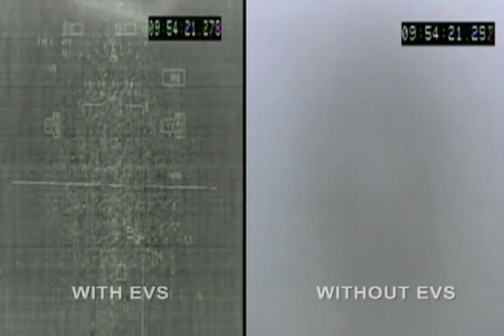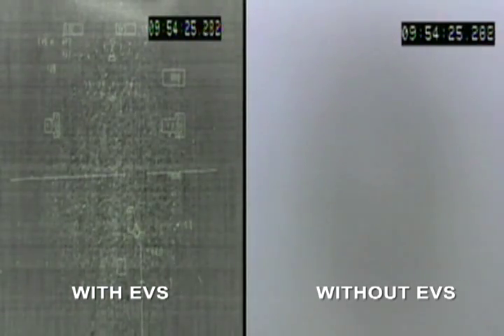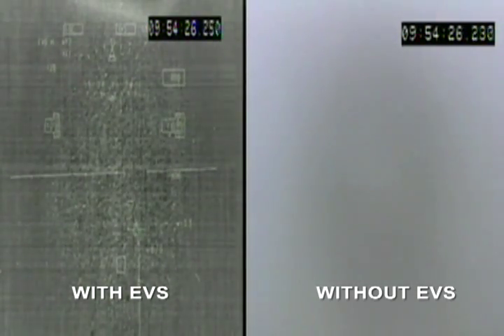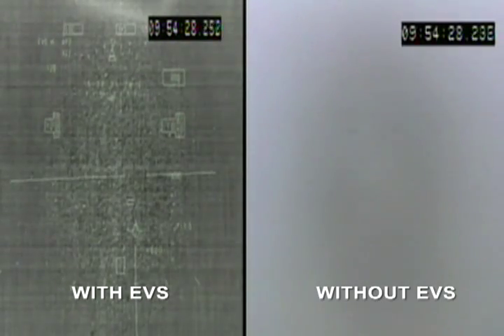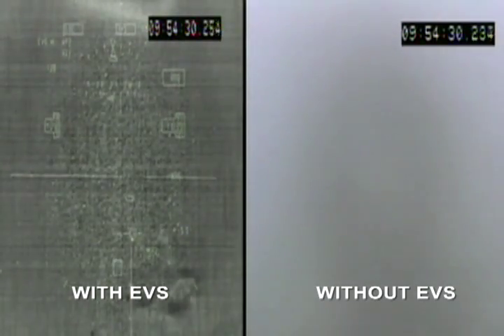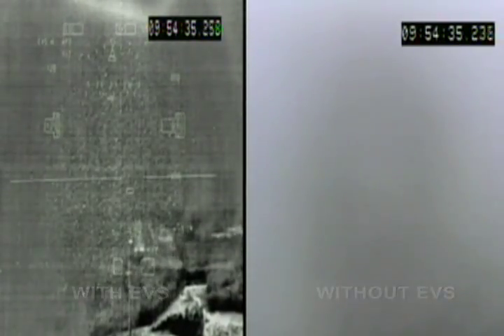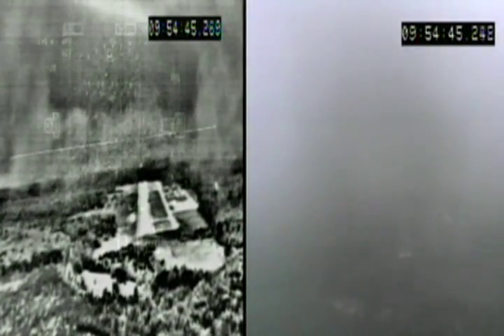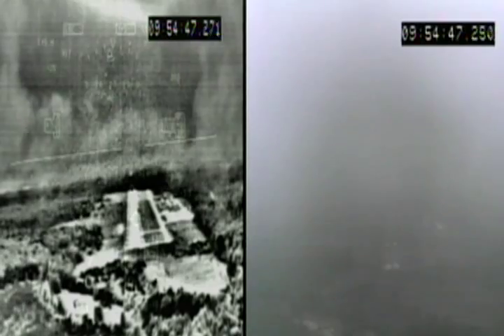Gulfstream EVS, Low Visibility Approach